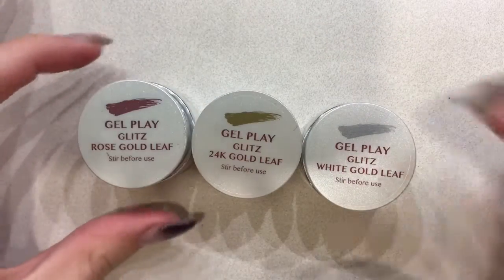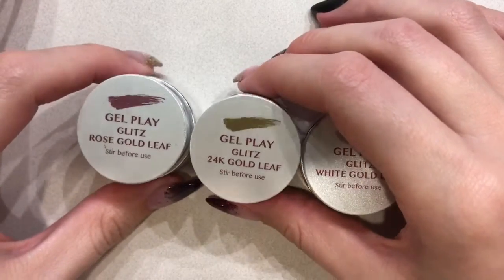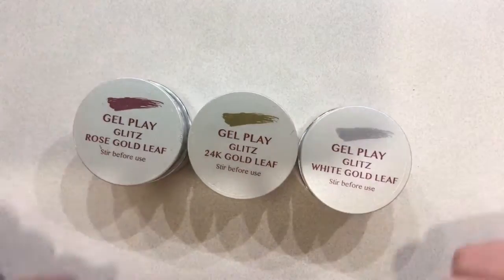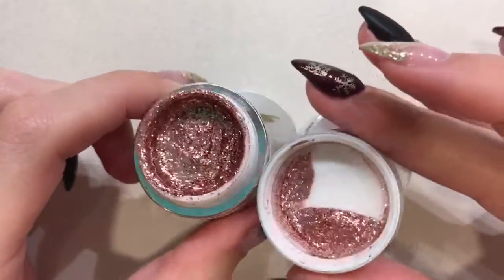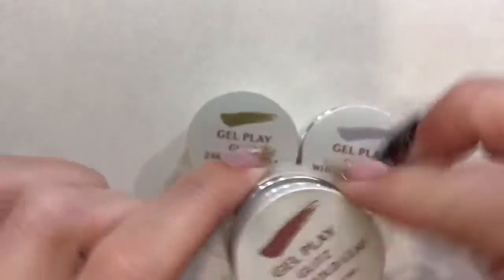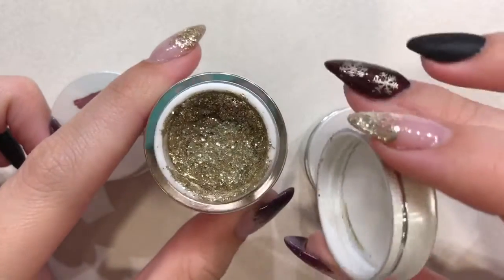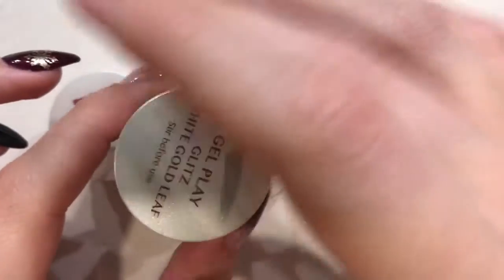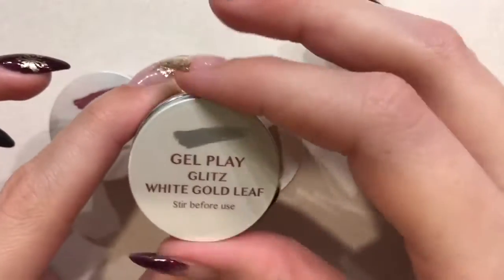Product First Look | Akzentz Gel Play Glitz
Unboxing Akzentz Gel Play Glitz series. This series includes a rose gold leaf, 24k gold leaf, and white gold leaf. Hope you all enjoy the video and check out these awesome gels!